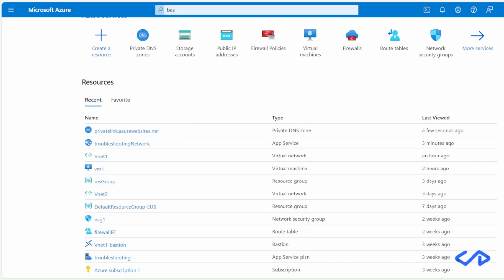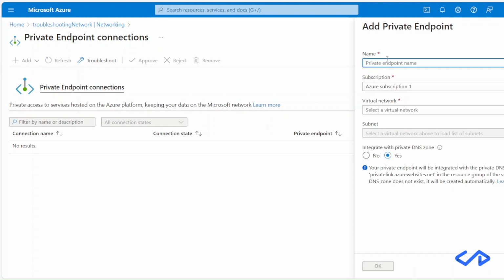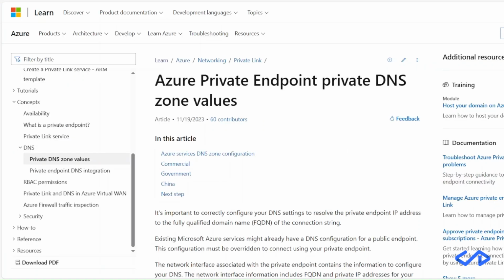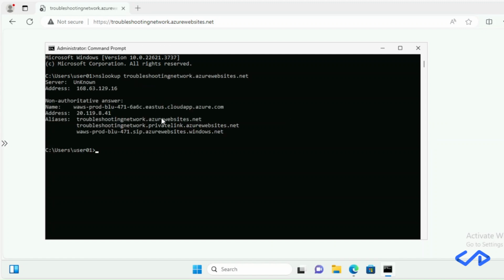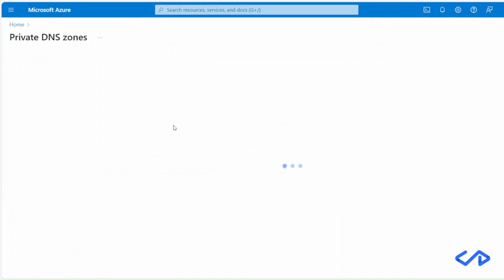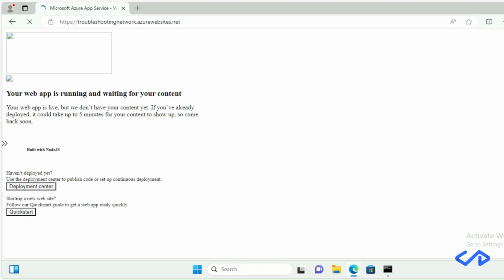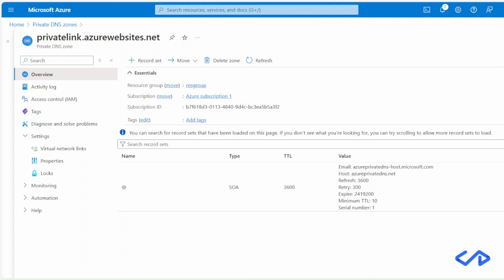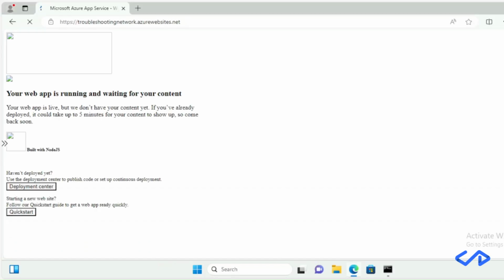Episode 5: Troubleshooting Network Issues: Private DNS Zones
In this episode, we tackle the complexities of 𝐏𝐫𝐢𝐯𝐚𝐭𝐞 𝐃𝐍𝐒 𝐙𝐨𝐧𝐞𝐬 and provide you with essential 𝐭𝐫𝐨𝐮𝐛𝐥𝐞𝐬𝐡𝐨𝐨𝐭𝐢𝐧𝐠 techniques to keep your network running smoothly. Learn how to diagnose and resolve DNS issues, configure your settings correctly, and understand the nuances of zone transfers. This guide is perfect for IT professionals and network enthusiasts aiming to optimize their network's performance and security.

🔑 𝐊𝐞𝐲 𝐇𝐢𝐠𝐡𝐥𝐢𝐠𝐡𝐭𝐬:
  - Introduction to Private DNS Zones
  - Step-by-step troubleshooting techniques
  - Configuring DNS settings
  - Understanding and managing zone transfers
  - Best practices for maintaining a robust DNS infrastructure

𝐀𝐛𝐨𝐮𝐭 𝐂𝐥𝐨𝐮𝐝𝐃𝐞𝐯 𝐅𝐮𝐬𝐢𝐨𝐧:

CloudDev Fusion is your premier source for cutting-edge cloud technology education. We are dedicated to promoting growth and innovation within the IT community by delivering high-quality content on network management and beyond.

Share your thoughts and questions below to join the conversation with fellow tech enthusiasts.

𝐔𝐬𝐞𝐟𝐮𝐥 𝐑𝐞𝐬𝐨𝐮𝐫𝐜𝐞𝐬:

  - Best Practices for Private DNS Zones: Read Here